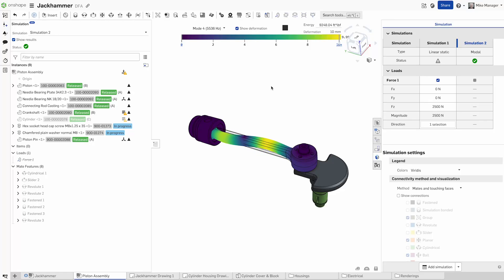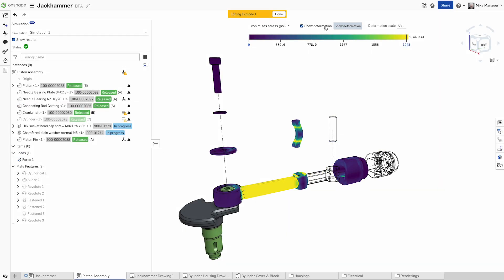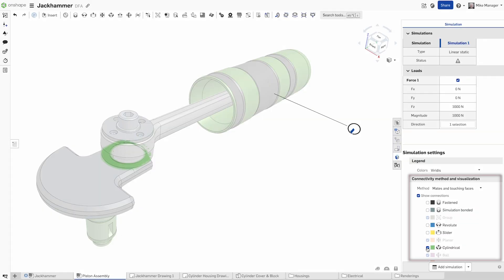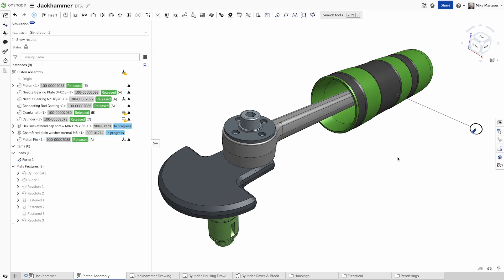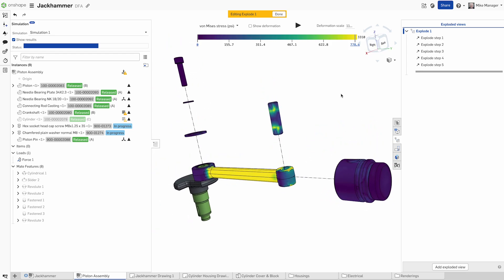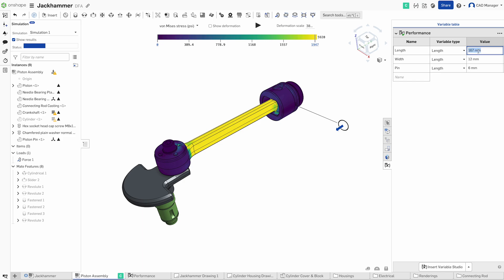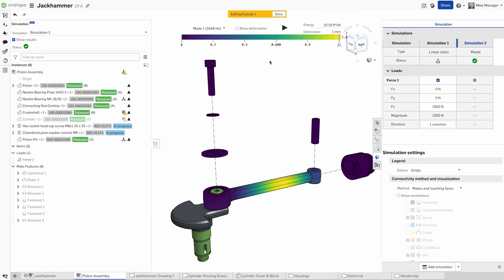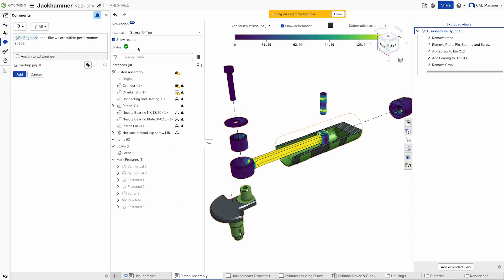Simulation in Onshape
Onshape Simulation integrates powerful structural analyses directly into your design workflow. Perform linear static and modal analyses on parts and assemblies to visualize stress, deformation, and natural frequencies, catching issues early. With automatic mates, no defeaturing, and simplified meshing, setup is fast and accurate. Update designs or configurations, and simulation results refresh instantly. Version-controlled and cloud-powered, Onshape Simulation delivers real-time feedback, seamless collaboration, and faster decision-making.